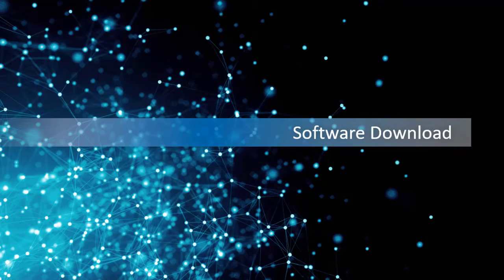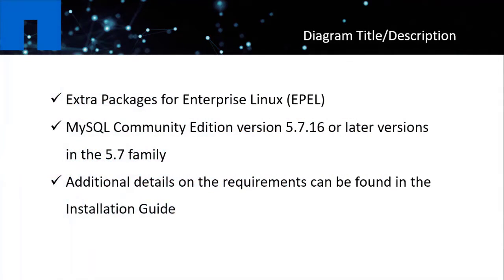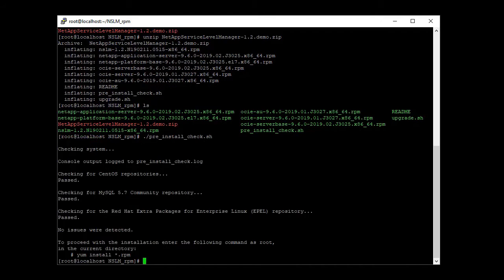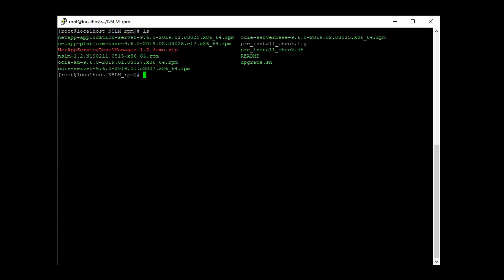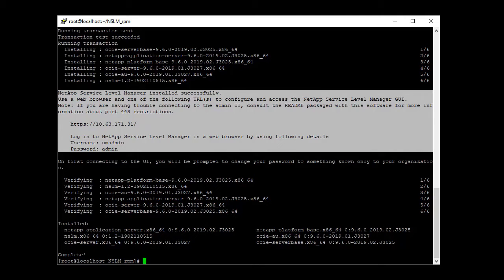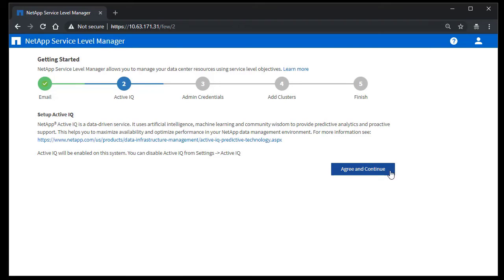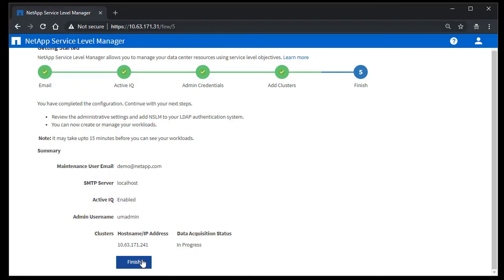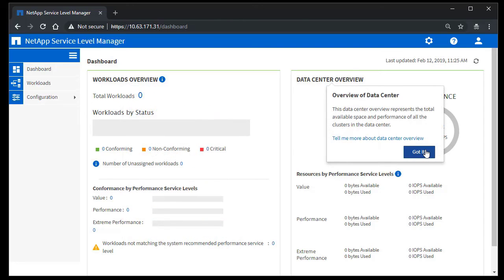Installation and Setup for NetApp Service Level Manager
Learn to install and setup the NetApp Service Level Manager on a Linux virtual machine.